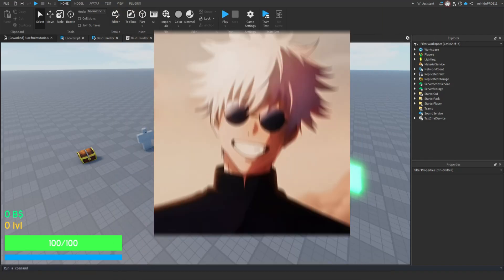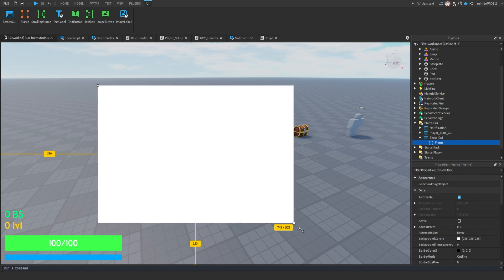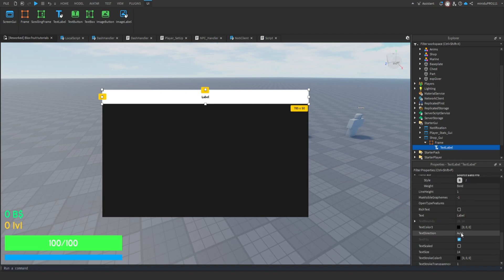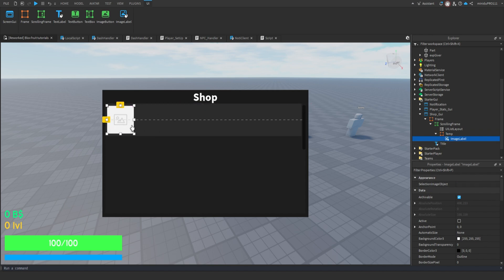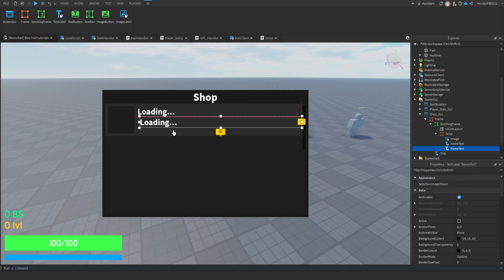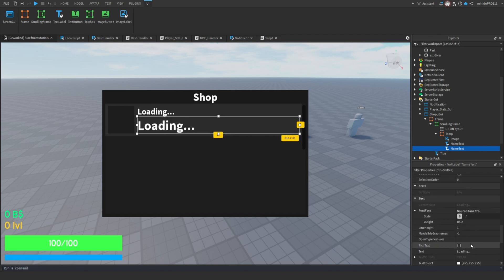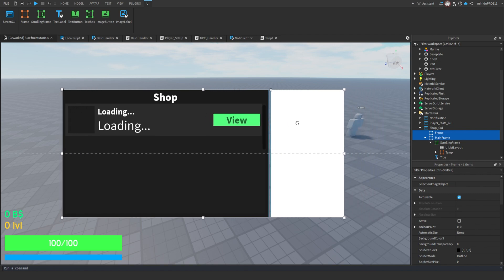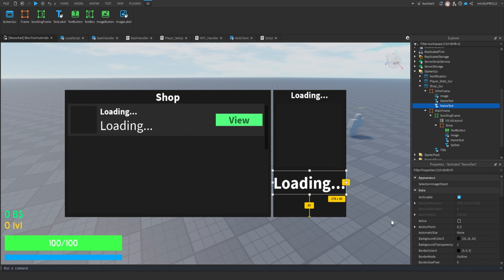[ REMAKE ] How to make Blox Fruit in Roblox Studio | Part 7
:- By VoicelessDev

Discord ( Get the free effects from here!